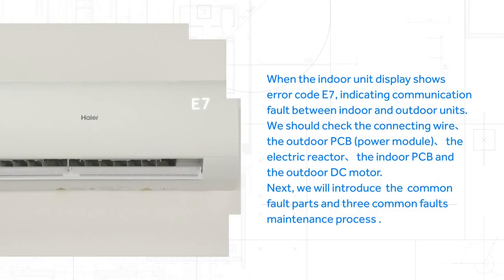AC-E7 Error troubleshooting video